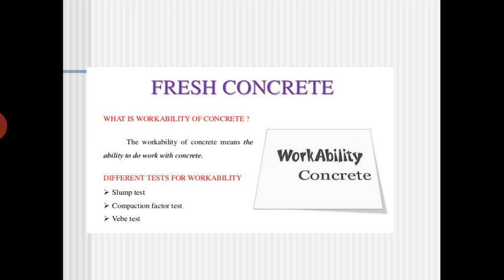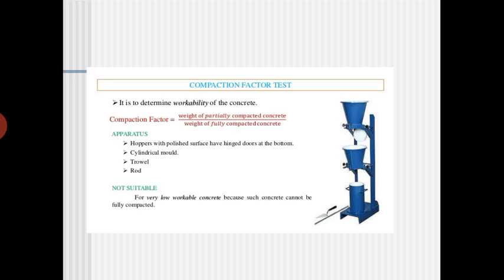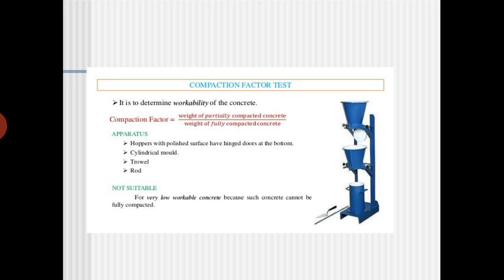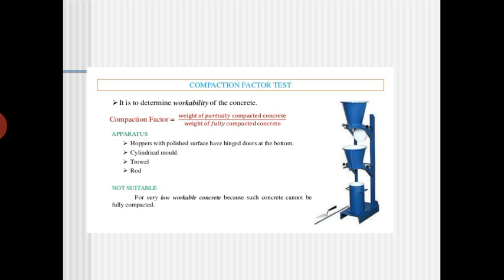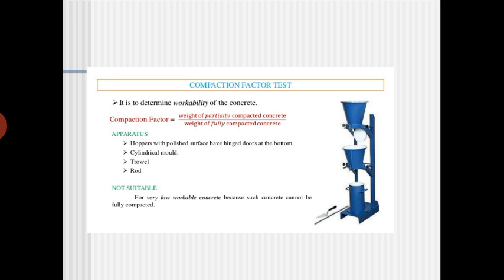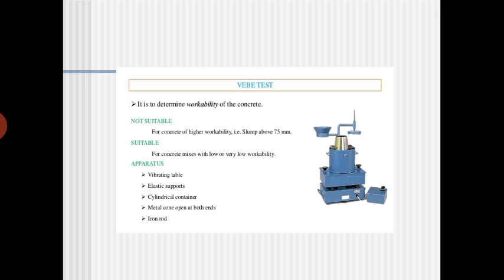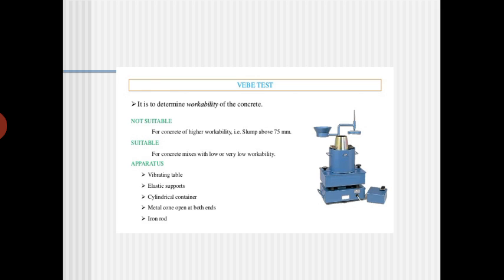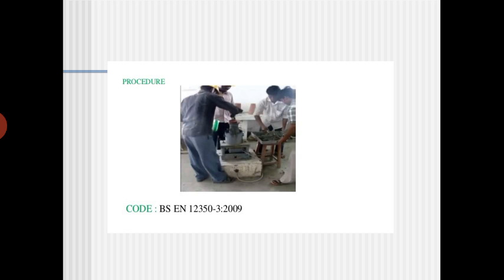JCE CV BUILDING COST AND QUALITY MGT 18CCT251 MTECH 2ND SEM MODULE 2 9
Test on fresh concrete

PPT